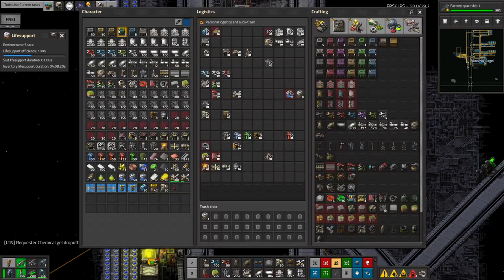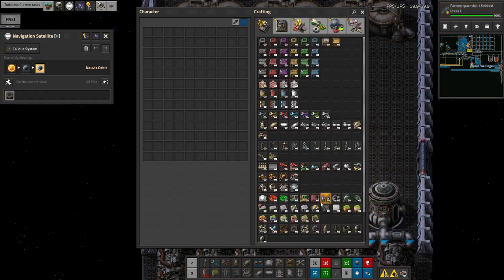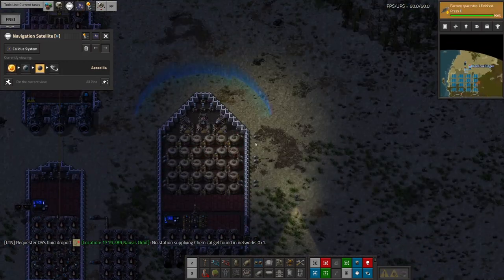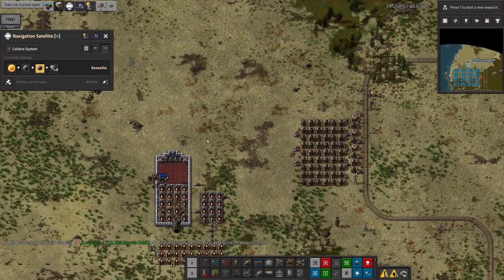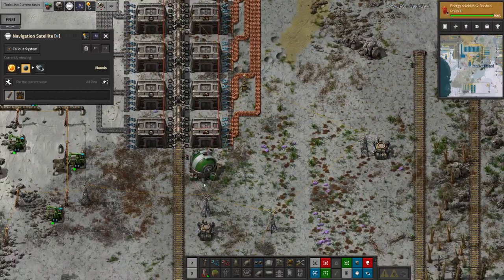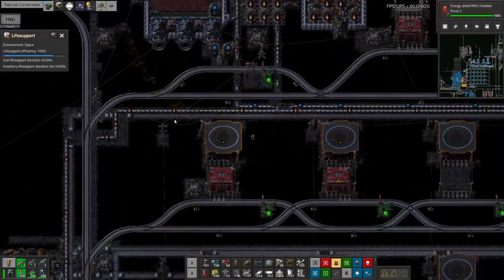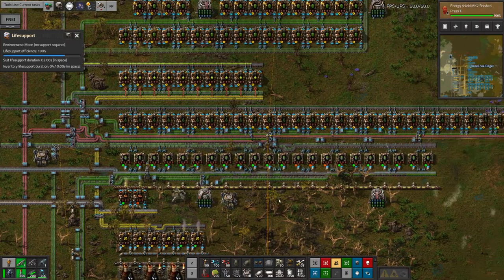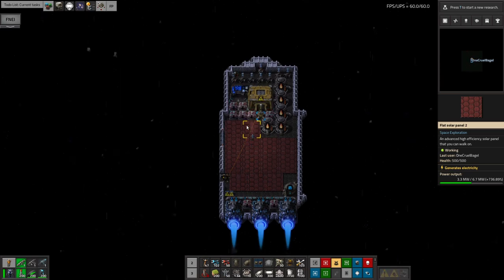Factorio: Space Exploration - Laurence Streams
This is the stream from 16/02/22 which originally appeared split into several chunks because my internet is having issues.

Deep Space Science is happening, but it's happening slower than I'd like. Step one is to fix all the things that are limiting its speed, step two is to start on DSS 2! This should be fun!

If you can, please watch this stream on Twitch - as I'm trying to boost my numbers over there at the moment. Thanks!